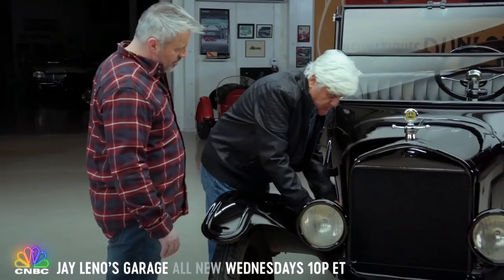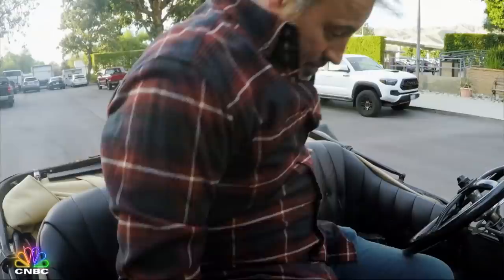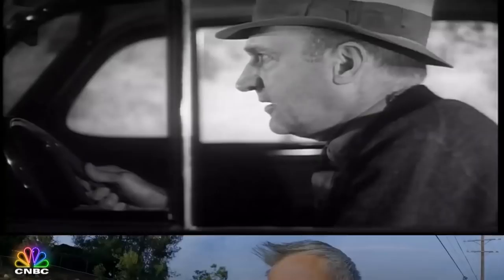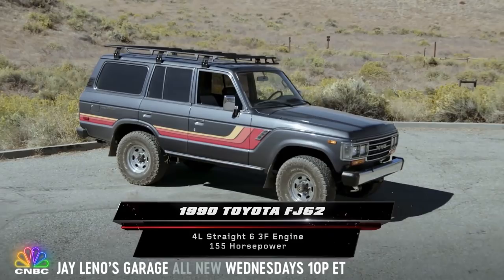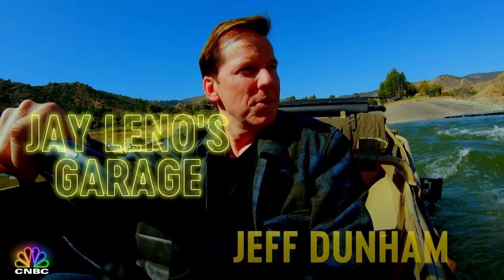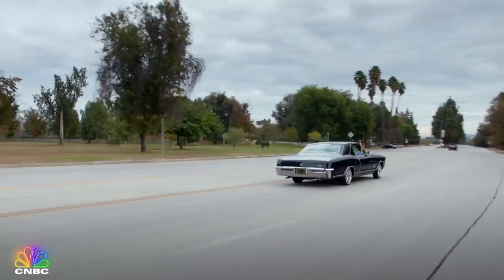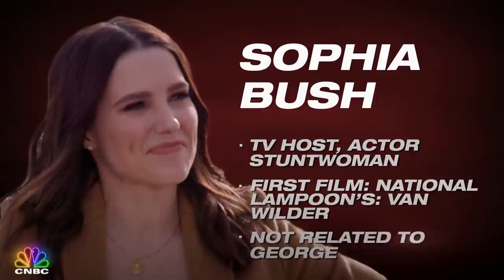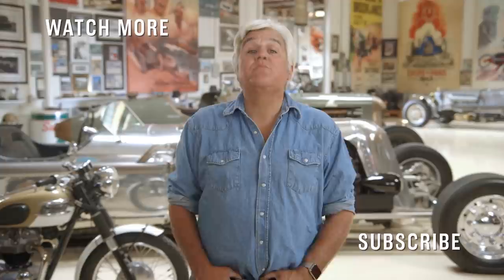Matt LeBlanc and Jay Leno Drive In One Of The First Ever Off-Road Vehicles (+ BONUS SNEAKS) | JLG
Matt LeBlanc and Jay Leno hit the hills and go for a spin in one of the first ever off-road vehicles! Catch the sneak peek and along with more bonus scenes with big guests like Joel McHale, Sophia Bush, and more! Don’t miss an all new episode of “Jay Leno’s Garage” Wednesday at 10P ET on CNBC.

About Jay Leno's Garage: Hosted by legendary comedian and “Tonight Show” host Jay Leno, the series explores our obsession with all things automotive. From classic cars to supercars and everything in-between, Jay is hitting the road to discover the most exciting, weird and wonderful vehicles ever made and meet the passionate people behind their wheels. Each one-hour themed episode features a mix of stunts, challenges, reviews, and celebrity interviews that showcases the colorful history of the automobile. Whether he’s exploring the story of an iconic brand, road-testing the newest super car, or investigating the latest automotive innovations, there is no wheel Jay won’t get behind to tell the story of our love affair with the car.